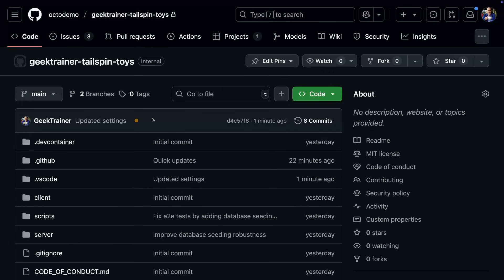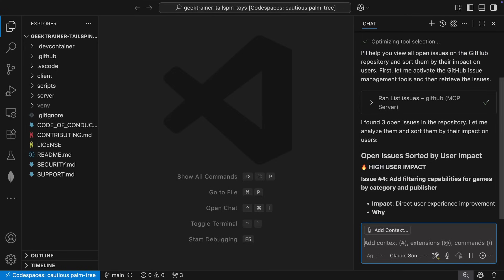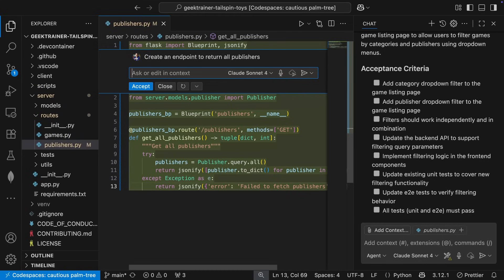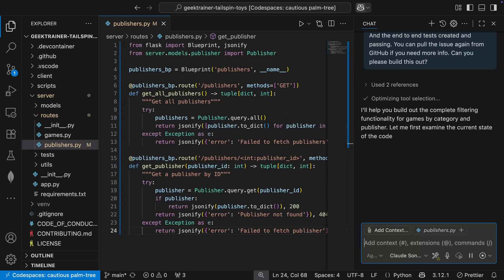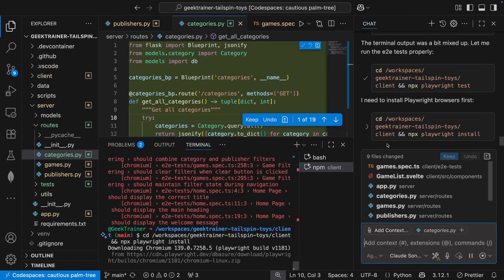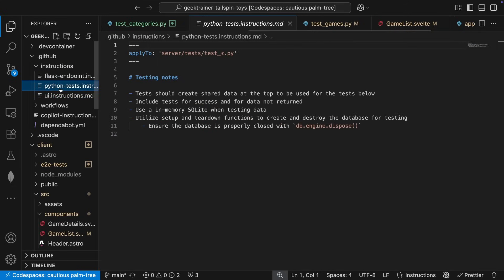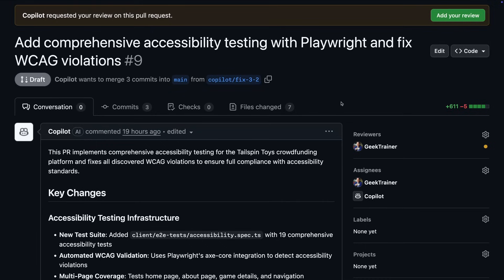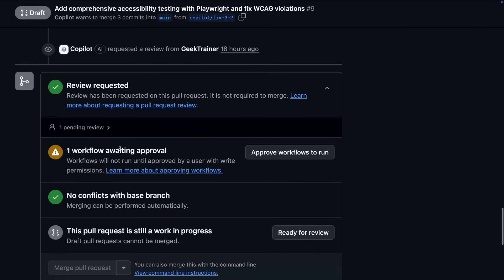Demo: end-to-end agentic development with GitHub Copilot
Your development environment is only a couple of clicks away, requiring no local installation. GitHub Copilot coding agent does more than just suggest code - it helps you triage issues, debug and run tests, and even acts as a peer developer, building code from issues you assign.

See how GitHub Copilot keeps developers focused on building! ⚡

▬▬▬▬▬▬  TIMESTAMPS ⌚  ▬▬▬▬▬▬

00:00 Setting Up Environments
00:32 Prioritizing Work
01:20 Generating Code
02:06 Agent Mode in Action
02:49 Fixing Tests and Dependencies
03:09 Using Instruction Files
03:45 Writing Commits and Pull Requests
04:33 Reviewing Copilot’s Work